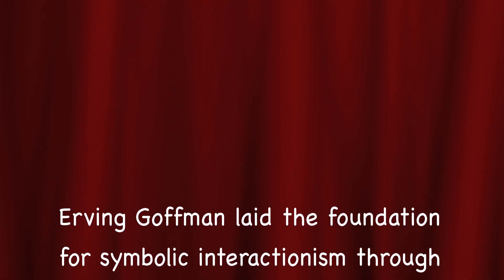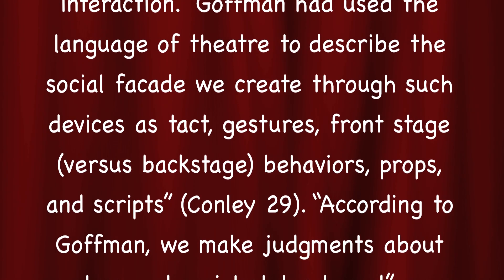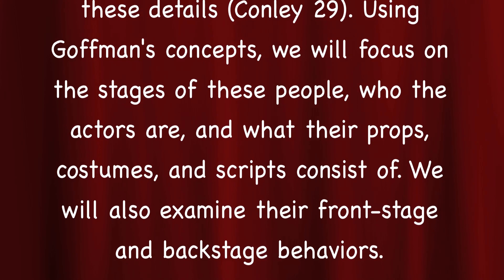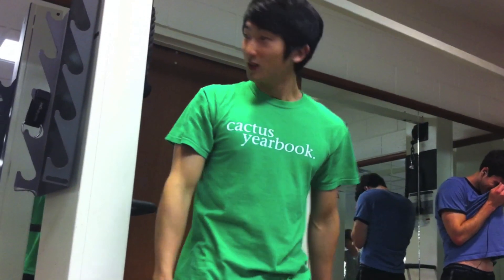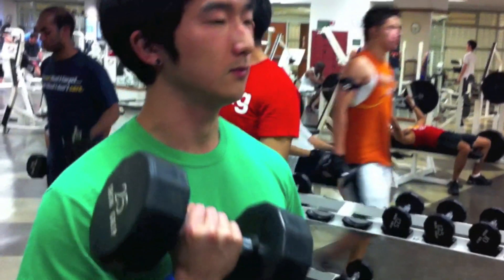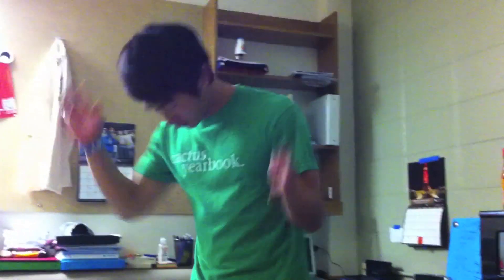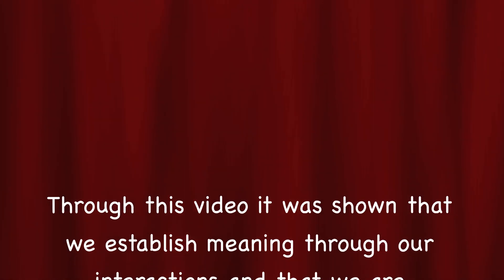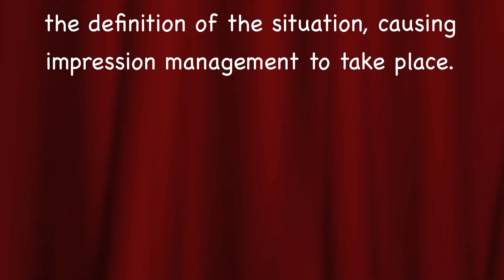Sociology Project (Goffman's Theater) :SOC 302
Erving Goffman laid the foundation for symbolic interactionism through his dramaturgical theory of social interaction. "Goffman had used the language of theatre to describe the social facade we create through such devices as tact, gestures, front stage (versus backstage) behavior, props, and scripts" (Conley 29). "According to Goffman, we make judgments about class and social status based" on these details (Conley 29). Using Goffman's concepts, we will focus on the stages of these people, who the actor/s is/are, and what their props, costumes, and scripts consist of. We will also examine their frontstage and backstage behaviors.

Through this video it was shown that we establish meaning through our interactions and that we are constantly involved in impression management. When we are in front of other individuals, our actions influence the definition of the situation, causing impression management to take place.

Scene 1:Gym
Stage: Gym
Actor: Hyun
Props: Weights
Costume: Tee-shitr and athletic shorts.
Script: grunts and "oh yeah!"
Front Stage: macho and masculin
Back Stage: Lady Gaga "little monster"

Scene 2: Library
Stage:Library
Actor: Elsa
Props: Books, pens, and more
Costume: Texas hoodie
Script: "Philanthropy" and other educational words
Front Stage: studious
Back Stage:Party animal.

Scene 3: Dorm
Stage: Dorm
Actor: Joslyn
Props: Nail polish, movie, and candy
Costume: Comfortable cloths
Script: Nice things to her roommate like complements
Front Stage: Nice and thankful for her roommate's friendship
Back Stage: truly and deeply annoyed by her roommate.